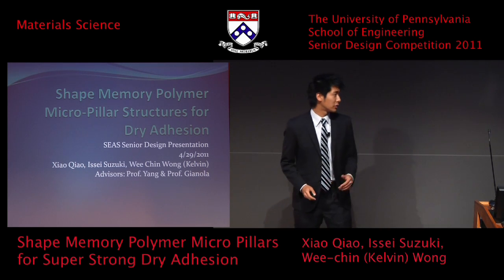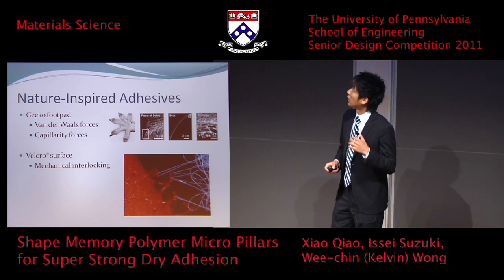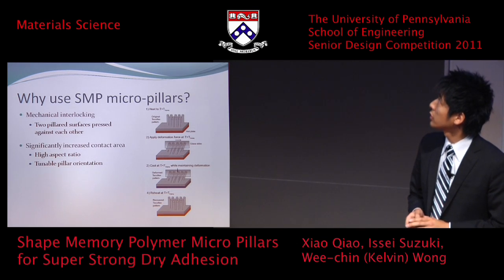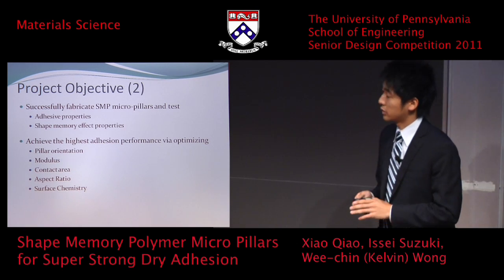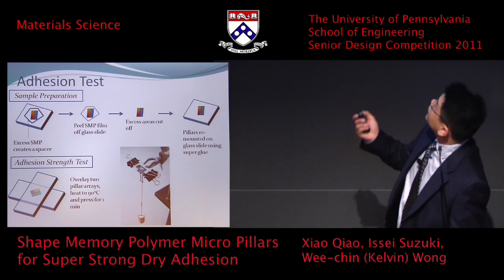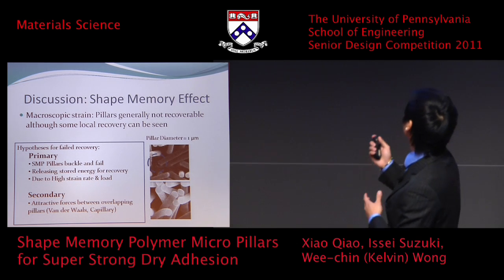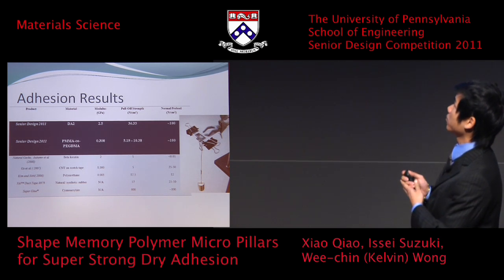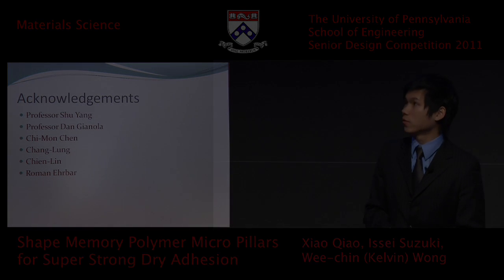Senior Design 2011: Shape Memory Polymer Micro Pillars for Super-Strong Dry Adhesion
Students: Xiao Qiao, Issei Suzuki, Wee-chin (Kelvin)Wong
Advisors: Dr. Shu Yang and Dr. Daniel Gianola
Department of Materials Science and Engineering